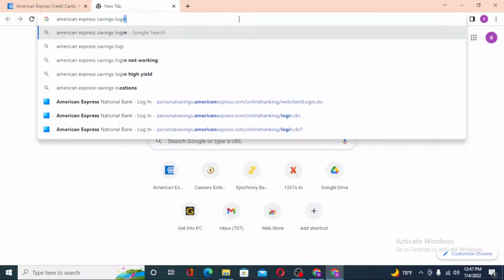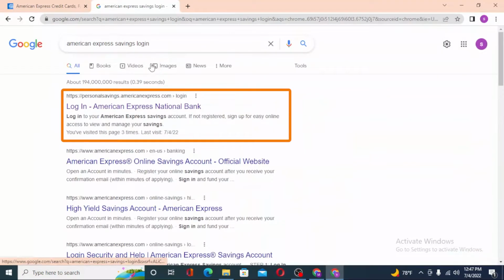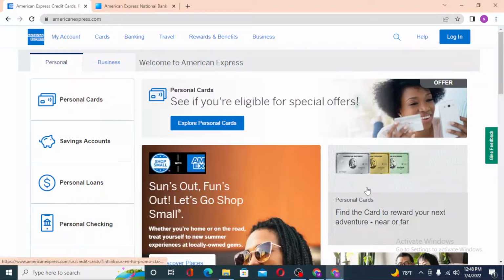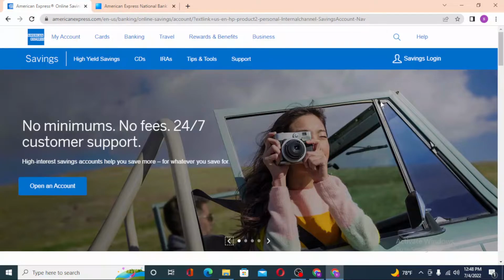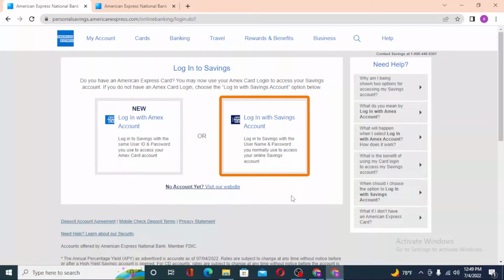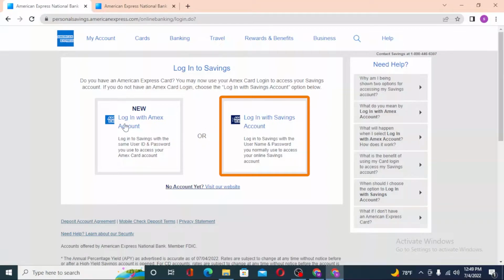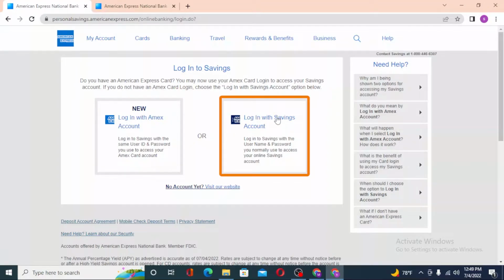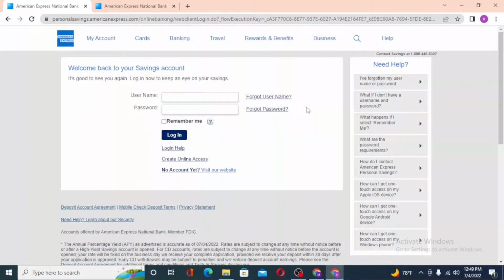How to Login to American Express Saving Account? American Express Saving Account Tutorial